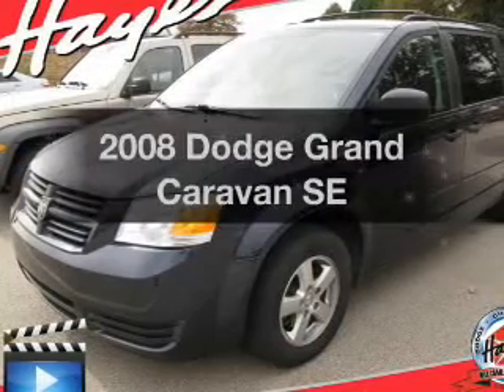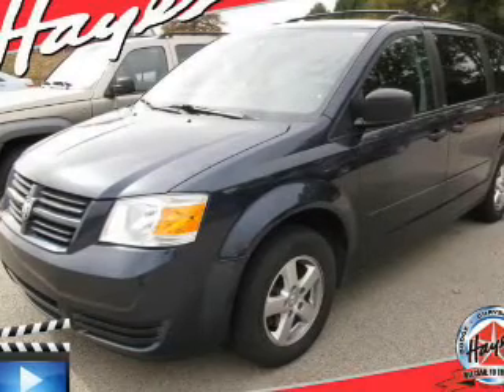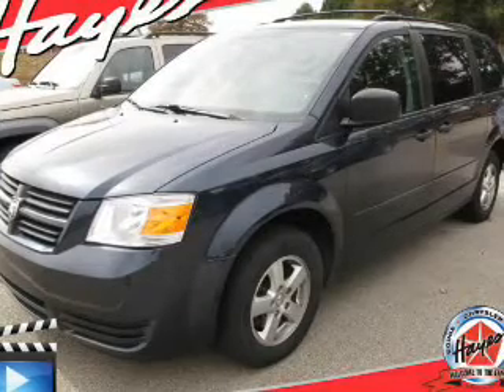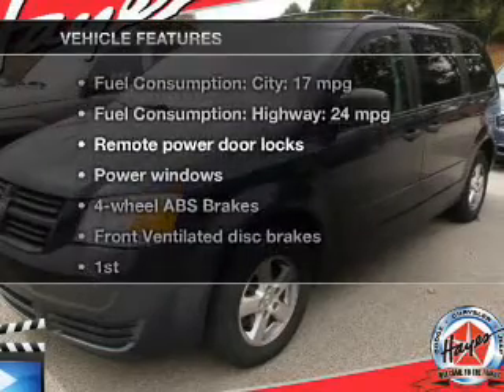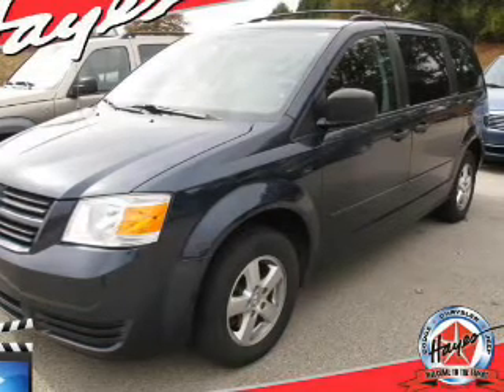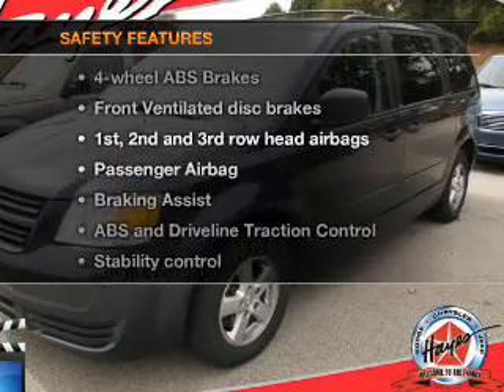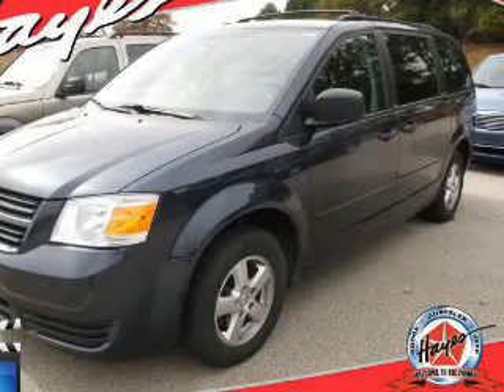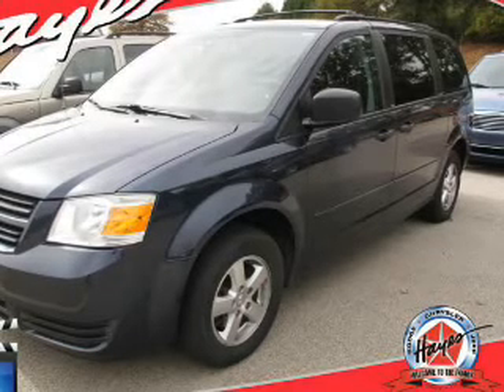2008 Dodge Grand Caravan - Gainesville GA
Year: 2008
Make: Dodge
Model: Grand Caravan
Trim: SE
Engine: 3.3 liter 6 cylinder 12 valve
Transmission: 4-Speed Automatic
Color: Modern Blue Pearl
Mileage: 69511
Address:
3115 Frontage Rd